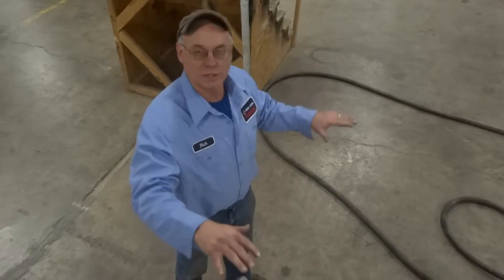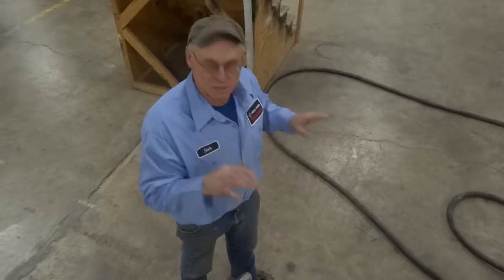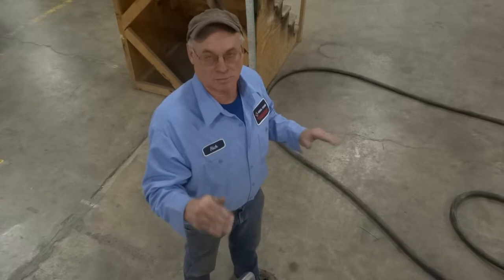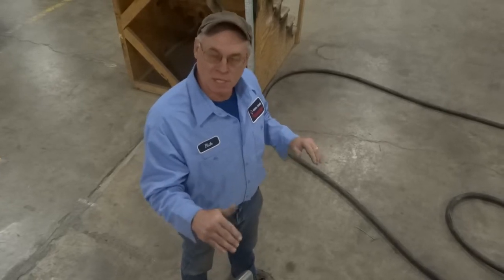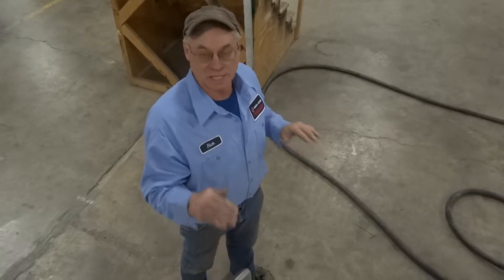Important Message Regarding Levelness of the Mobile Unit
When leveling the 53' Mobile computer training unit please keep this very important tip in mind.